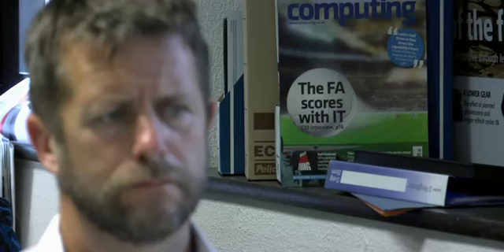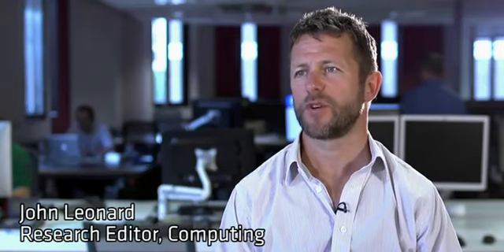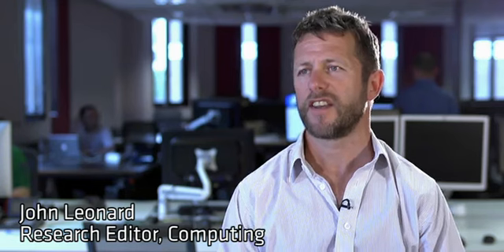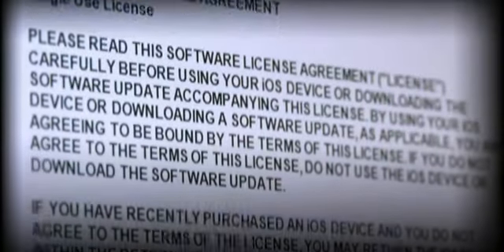Influence: Top 5 IT Budget Drains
Computing speaks to the CIOs of Marks & Spencer and Network Rail, and a senior IT representative from IBM to learn about the main pinch points on IT budgets, and how to maximise efficiency